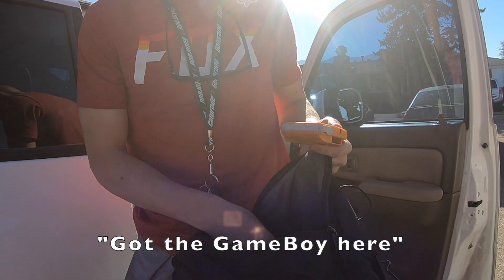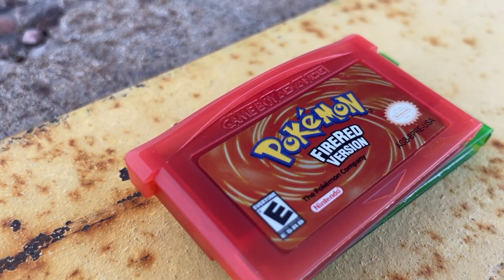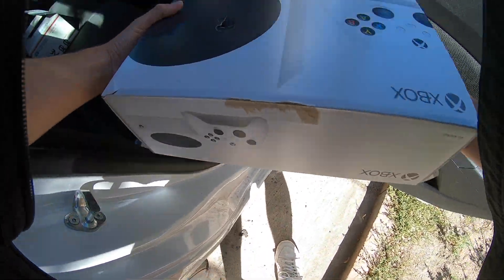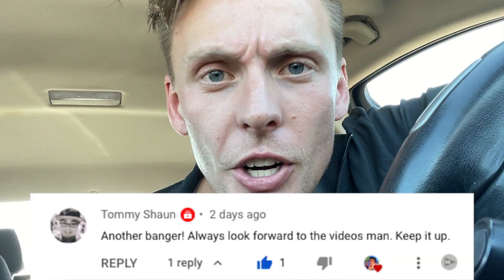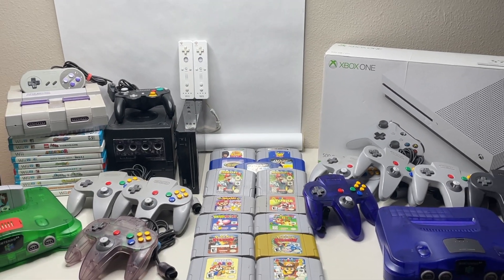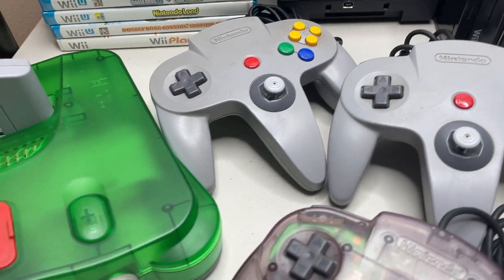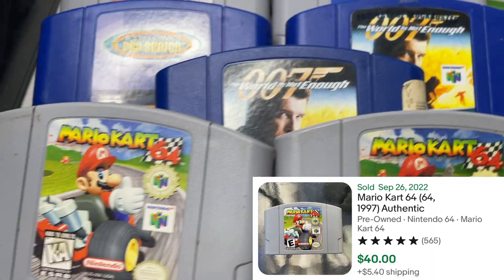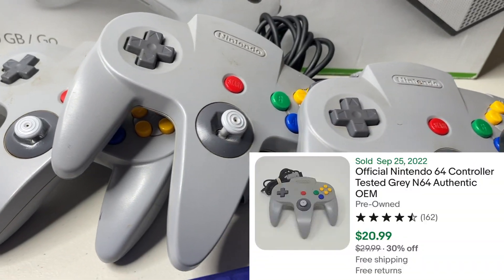Scoring the N64 bundle of my DREAMS!!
I went fishing for deals, or should I say hunting, and the water was jam packed with GOODIES from Pokemon Games to an AWESOME GameBoy Advance! DENVER called me back and said I forgot to pick up some CRAZY Nintendo 64 bundles. FUNTASTIC HITTERS were SCORED as well as some BONKERS GAMES!! When you hunt, aim big!

ADD ME ON INSTAGRAM: TheKodyWithaK - I post pick-ups early : D

My name is Kody and I am a video game collector and full time reseller documenting some of my great finds.
New videos drops llustrating the ease to which collecting and reselling can be done. Through Facebook marketplace, thrift stores, garage sales, estate sales, and retail arbitrage, video game collecting and selling can be a blast and most definitely profitable!

I attempt to make a living finding items to sell on eBay and Amazon and at the same time use the profits to cover the costs associated with building a video game collection!

*Keywords *
Video Games
HAUL VIDEO
Go Pro Video
reselling
ebay haul
auction with me
Game Pickups
Video Game Huntings
Games Hunting
Finding games in the wild
gamestop
trade
reseller chain letter
resell haul
reseller
reseller vlog
treasure hunting
treasure hunt
RETRO
american pickers
picking auctions
auction picker
garage sale
yard sale
local auction
resell video
ebay video
picking
This was the deal of a lifetime
private pick
vintage treasure
It Pays to be fast
garage sale
yard sale
zelda
Pokemon
retro rick
Gamecube Gambit
garage sales
yard sales
garage sale
bolo
ebay bolo
ebay seller
reseller
picking garage sales
reselling
picker
picking yard sales
treasure hunting
pheonix resale
haul video
resell haul
phoenix resale
selling
Cat boot live game hunting
american pickers
reseller
reseller community
reselling community
ebay
amazon
Facebook Marketplace
game pickups